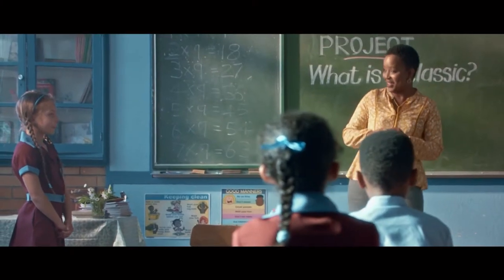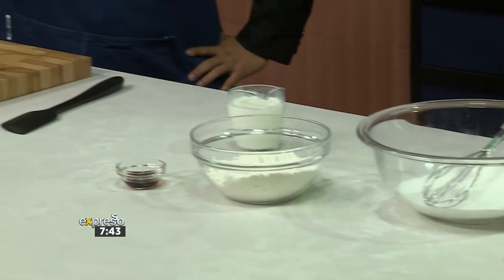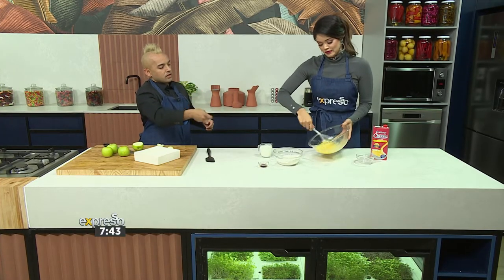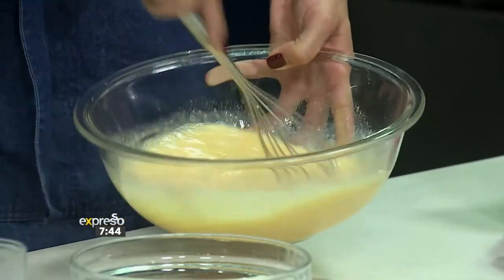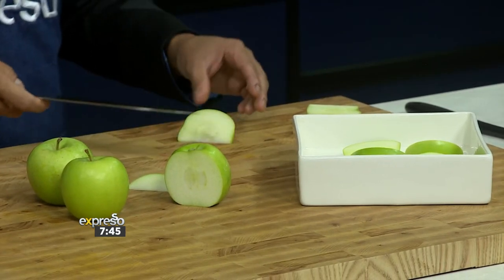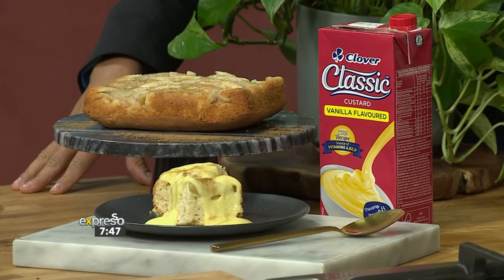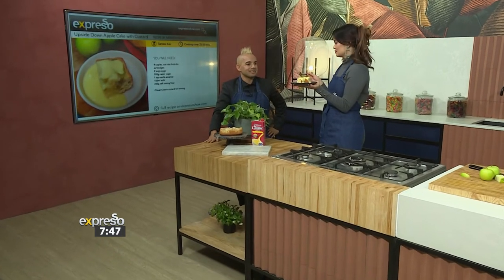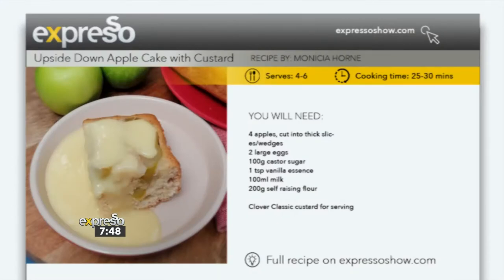Recipe: Upside Down Apple Cake with Custard (CLOVER)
If it’s a simple sweet treat you’re looking for then look no further than our Clover Classic Baked apple cake, that is best with Clover Classic Custard. Made with just 6 ingredients, this sweet treat will be ready in no time!